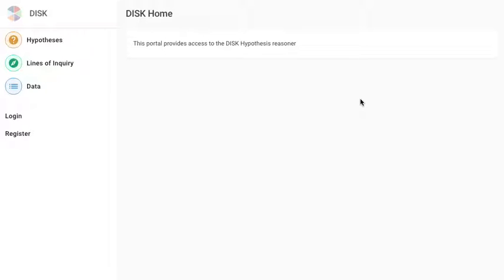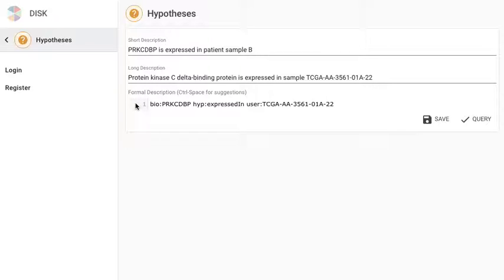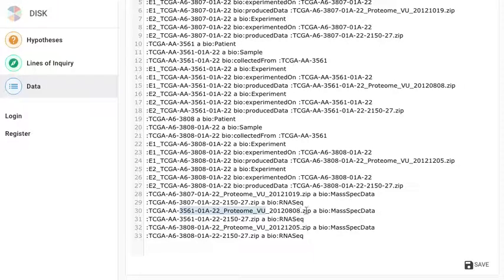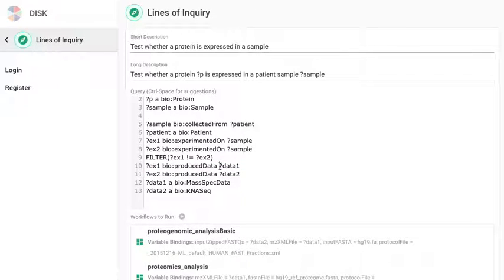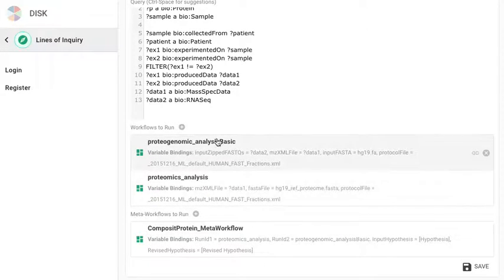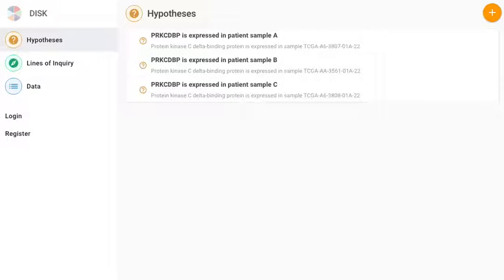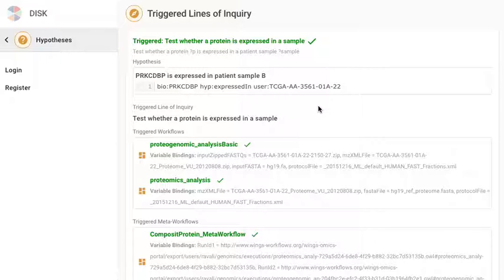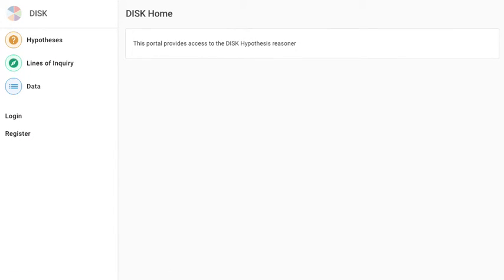Disk Portal Demo